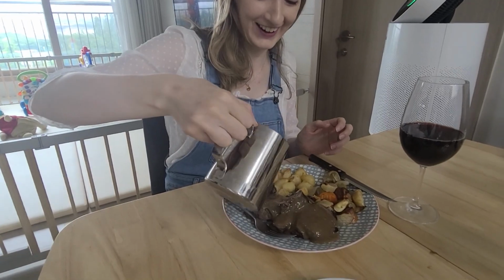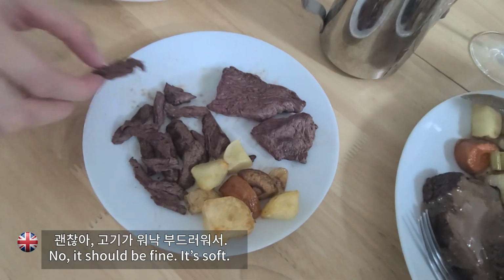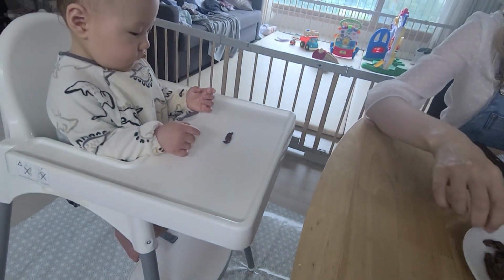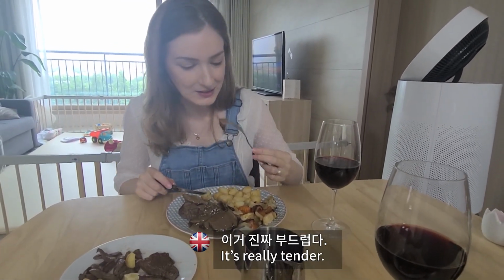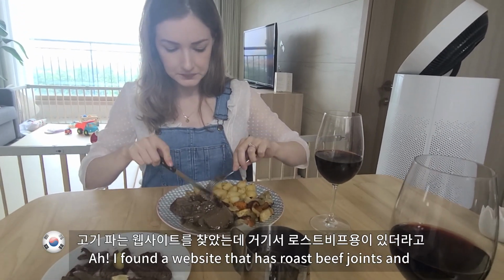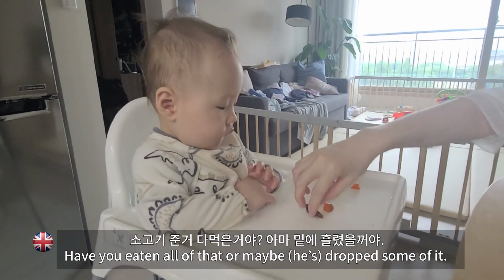British food, 2 hours preparing British food for my British wife- was it worth it?, AMWF, couple